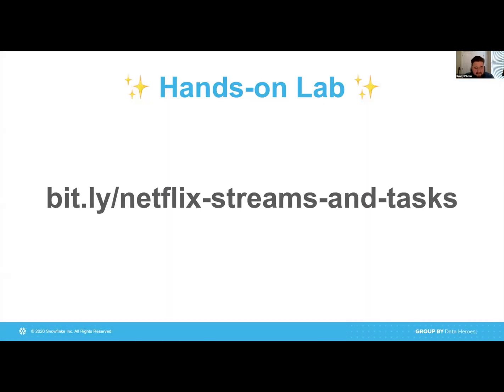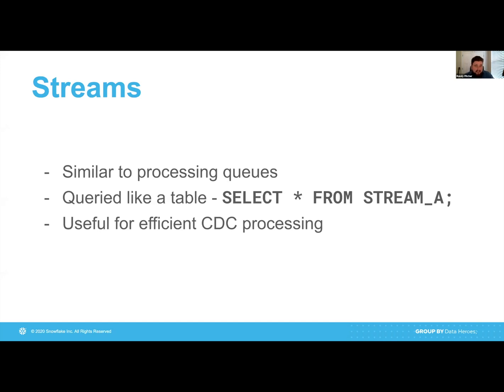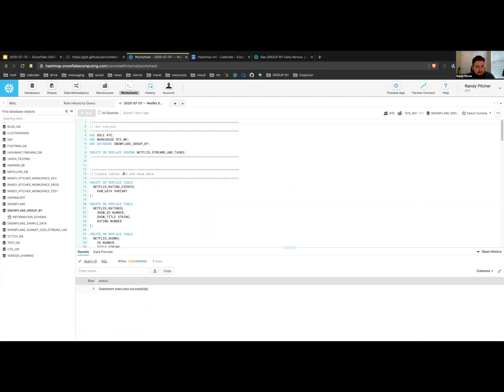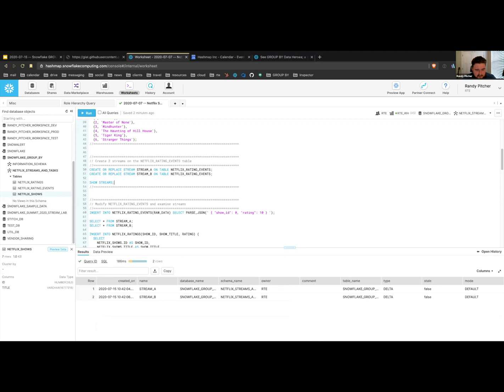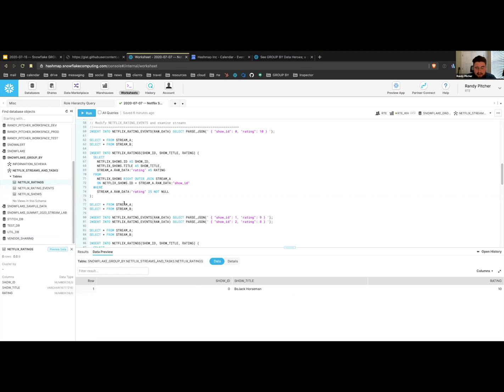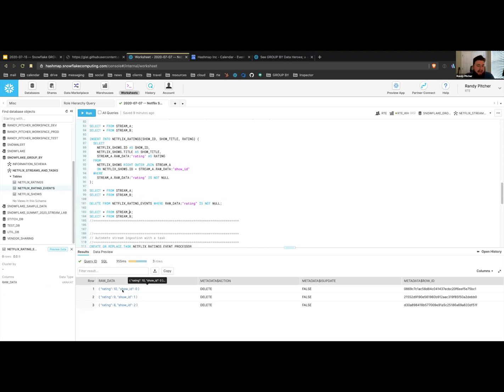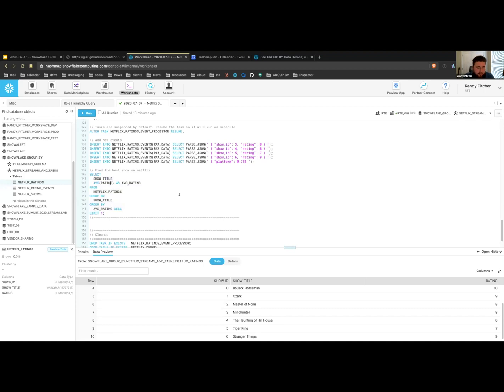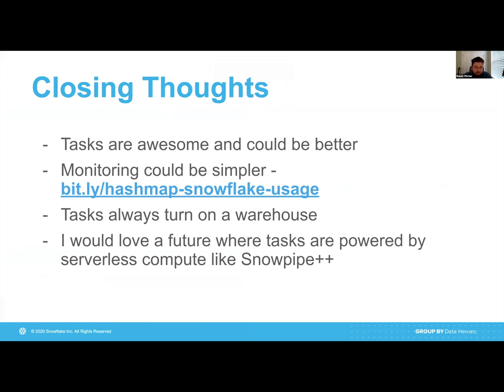Randy Pitcher Streams & Tasks Hands on Lab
Randy Pitcher is a Regional Technical Expert at Hashmap, join him in sharing his "Streams and Tasks" Hands on Lab.